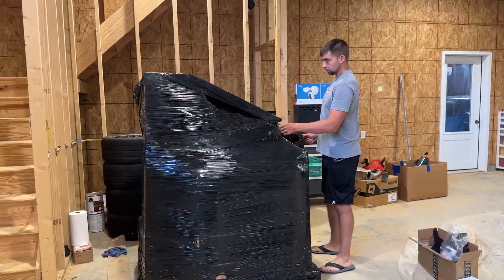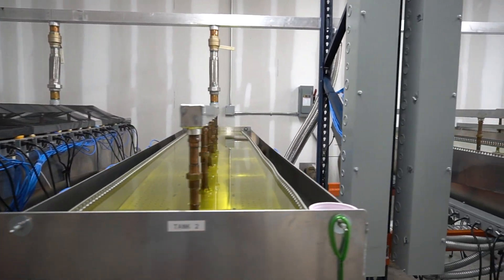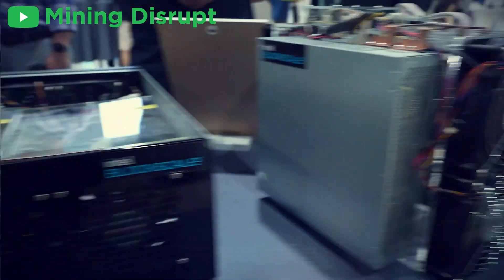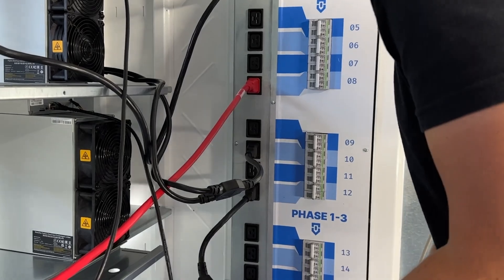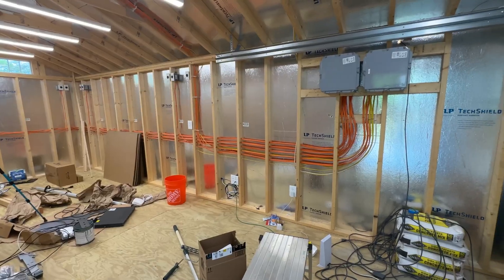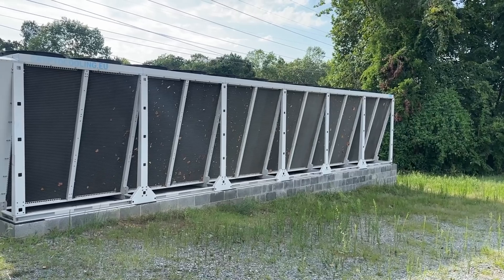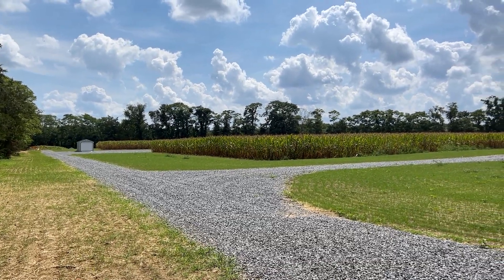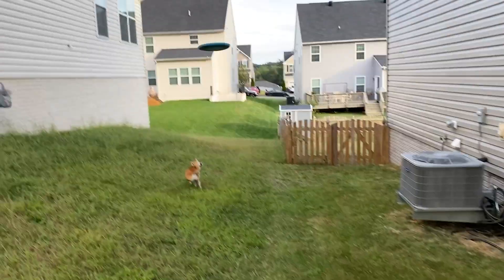Unboxing My DCX Immersion Bitcoin Mining System!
My DCX Immersion Bitcoin Mining tank is here, it's a complete solution to switch some of the VoskCoin Bitcoin mining farm to liquid-cooled Bitcoin mining! Will switching my BTC miners to immersion mining be worth it though?

There are a lot of benefits to immersion mining, especially since Bitcoin mining profitability is lower than it used to be. Submersing your BTC mining rigs, like my Bitmain Antminer S19 ASIC miners in immersion fluid will lead to a longer lifespan of the mining rigs, increased hashrate, decreased noise, and less electricity consumption

⏰ Timestamps ⏰
00:00 Liquid cooled mining has landed
00:59 What is DCX Immersion system?
03:39 DCX Power Distribution Unit
06:37 VoskCoin mining shed status
08:42 How will I deploy my DCX Immersion setup?